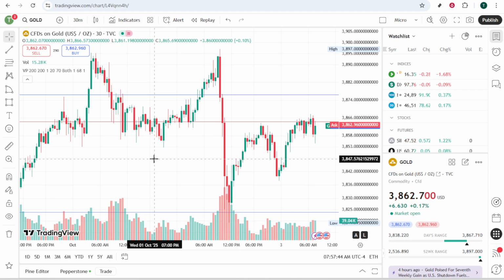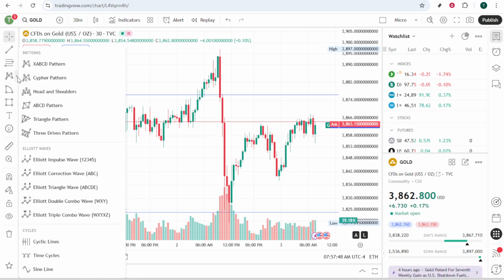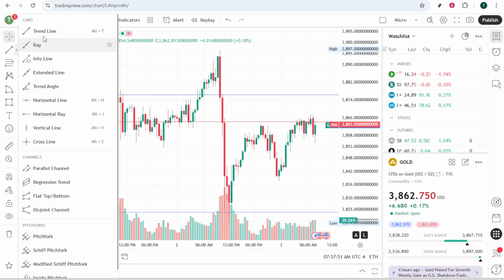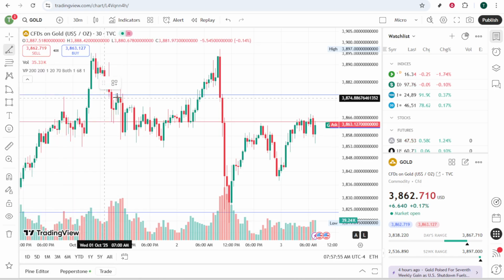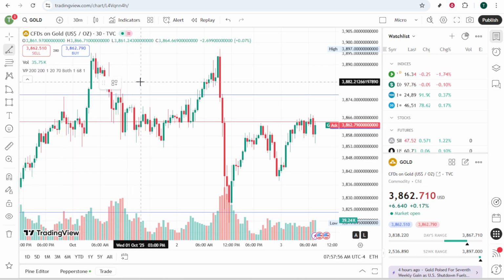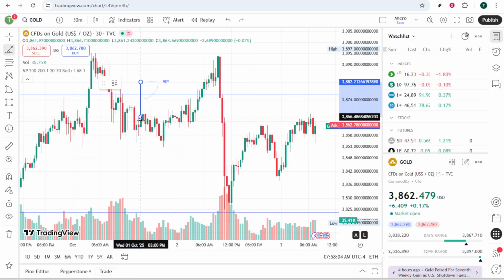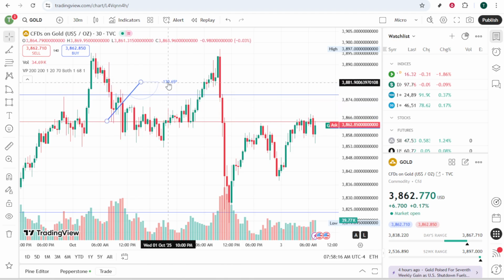How to Check Trendline Angle in TradingView [2025 Guide]